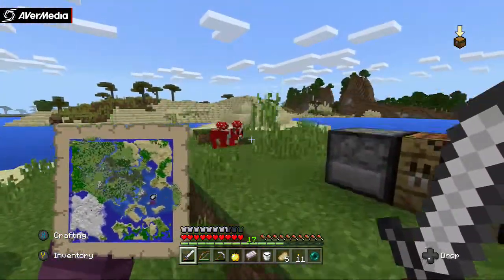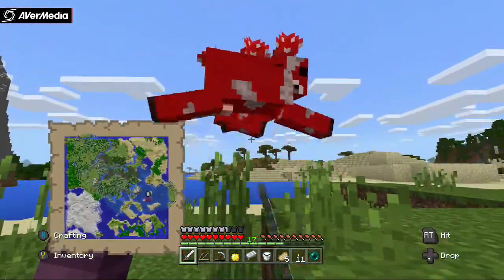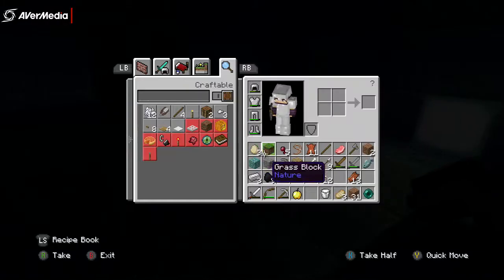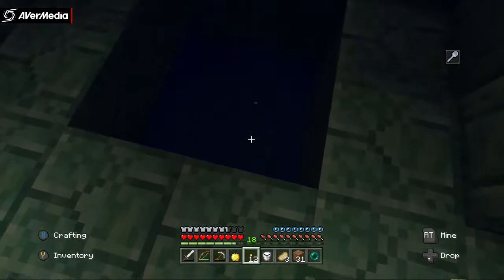I WASN'T EVEN READY!!! |MINECRAFT SURVIVAL MODE ELDER GUARDIAN FIGHT SURVIVAL SERIES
I WASN'T EVEN READY!!!

Yo

Today we are back playing on the SURVIVAL SERIES!

In today's video we attempt to defeat the ELDER GUARDIAN!

This is a series where we need to kill, The Elder Guardian, The Ender Dragon, And The Wither!

One down two left to go!

The Water Temple was very Interesting to Explore at the end!

(WOLFTEAM)